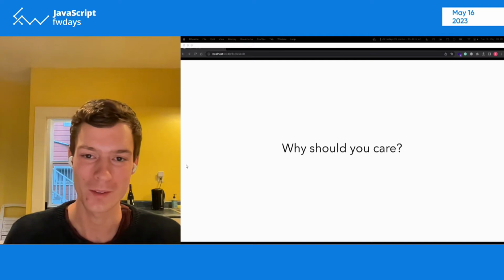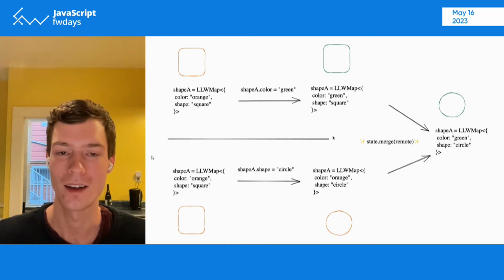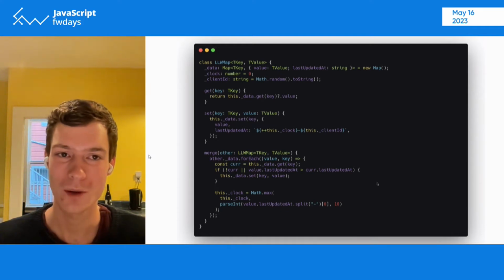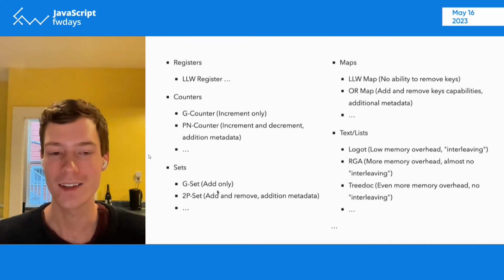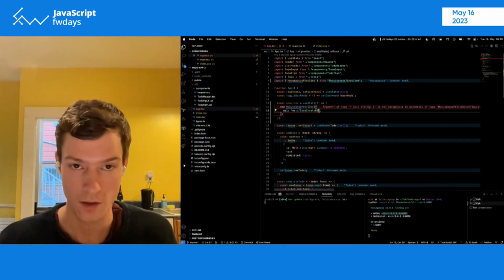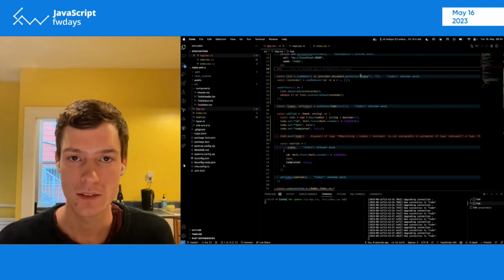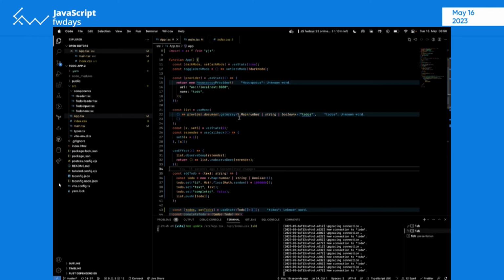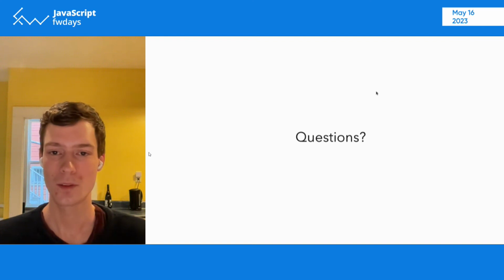"Build better apps using CRDTs" Eric Meier / JavaScript fwdays'23 [eng]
This is a video from the JavaScript fwdays'23 online conference, which was held on May 16 & 20, 2023.

Talk description:
Have you ever wondered what makes using Linear feel so good? How can you make your app feel responsive, even on bad connections or without one at all? In this presentation, I will introduce CRDTs and explain how you can leverage them to achieve this. I will briefly introduce the libraries and tools that make building React apps using CRDTs a breeze and walk you through updating an existing app to take advantage of them. Additionally, I will share lessons I have learned from building collaborative apps throughout my career.